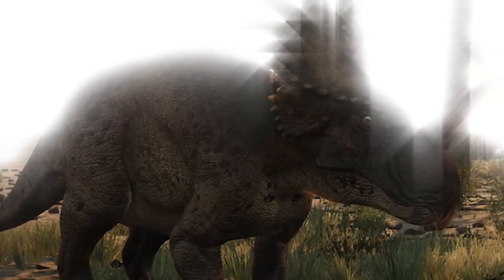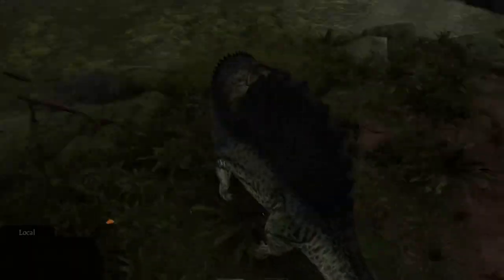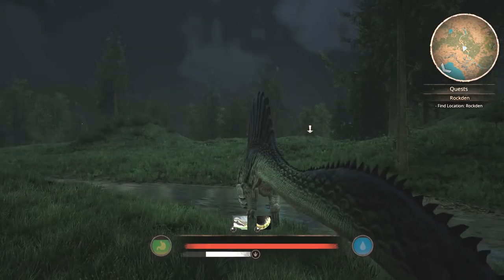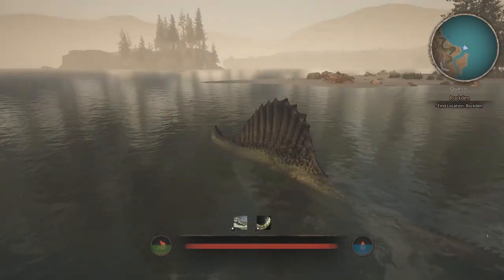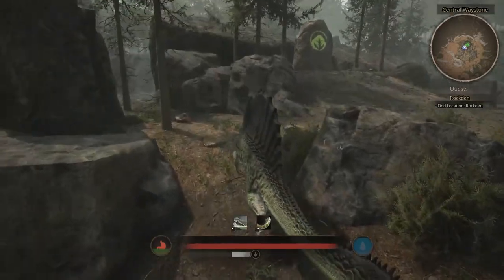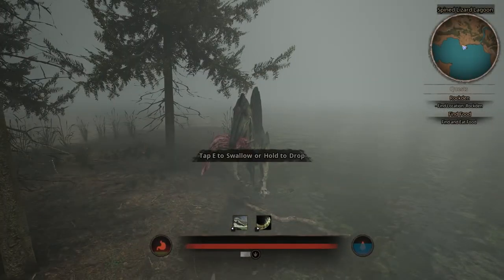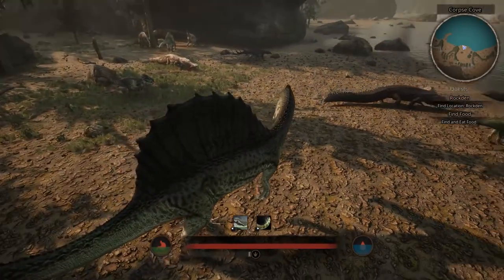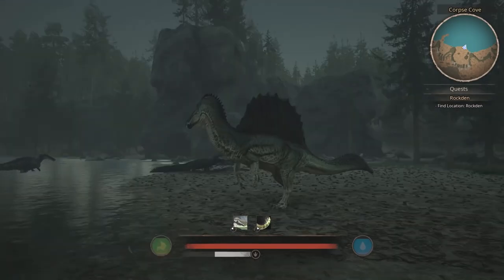Khủng Long Trò chơi sinh tồn khủng long Best Dinosaur Survival Game Yet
🫵🏾 Chúc Các Bạn Xem Phim Vui Vẻ !
🫵🏾  Xin Cảm Ơn Mọi Người Đã Ủng Hộ Mình!